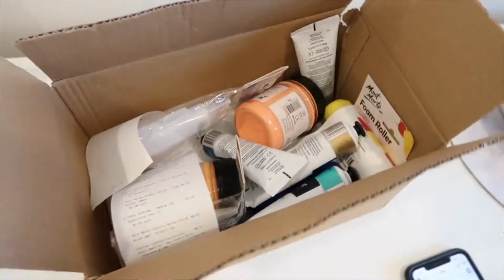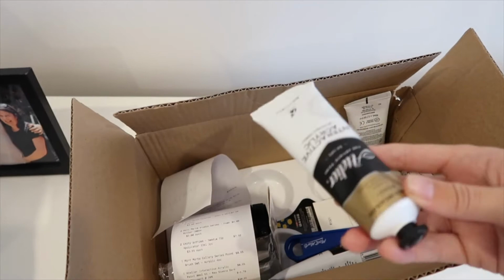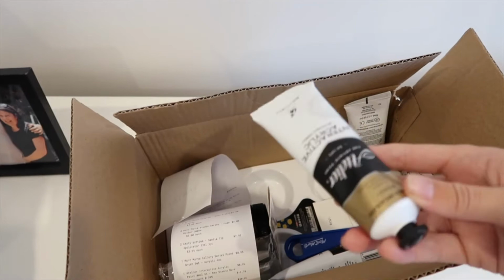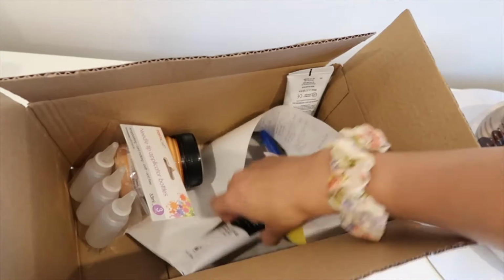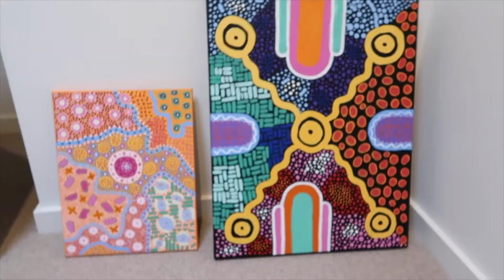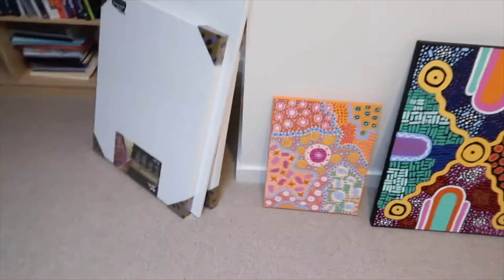INDIGENOUS DOT PAINTING | ACRYLLIC PAINTING | DARIA REEVE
Hey dals! here is an insight into what I've been up to lately!

I've been loving Indigenous painting and learning more about my history and culture. Making art is a passion of mine and a great way for me to slow down and just take time for me.

Let me know what you guys thinks and if you want to follow my art journey go and check out @dariareeve_art on instagram. xx

Oodie - DARIAR30 DARIAR30. :)

Elite Supps - DARIA10

Daria xx